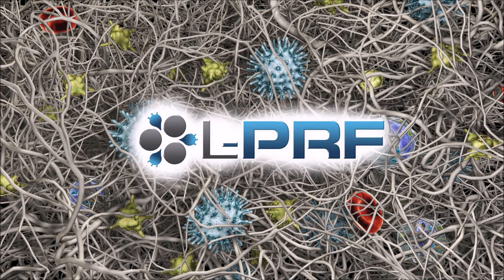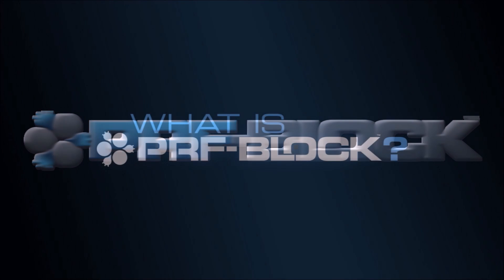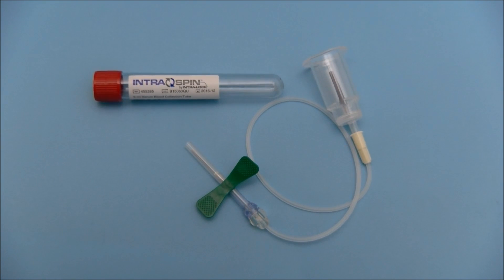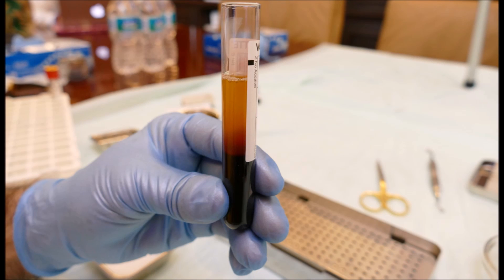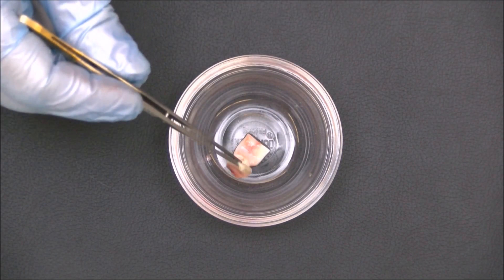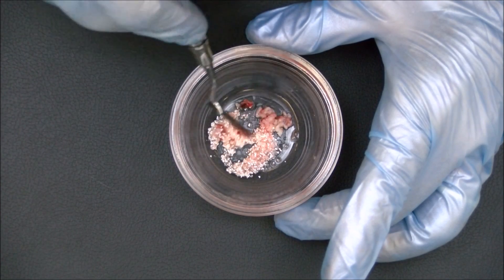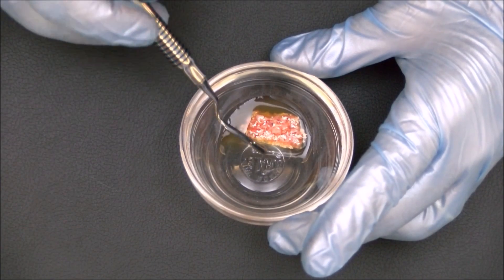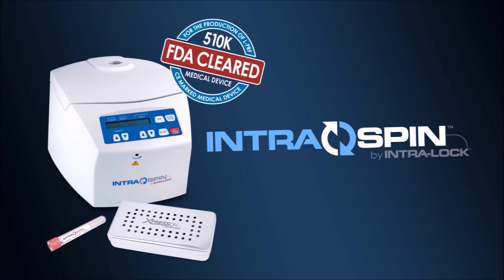PRF-Block™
This video demonstrates how L-PRF™ combines with your biomaterial of choice, in a predictable protocol called PRF-Block™. The biomaterial is captured into the fibrin matrix increasing its handling and biologic proficiency.